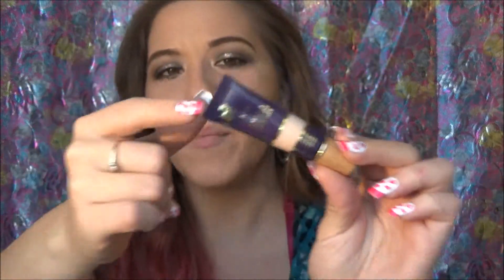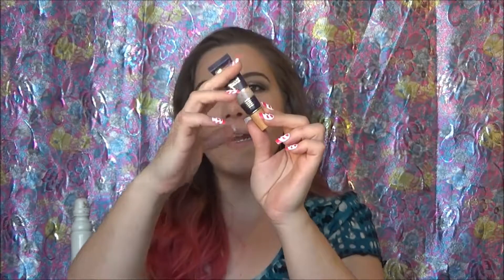OMG First Creasless Concealer Iv Ever Tried Tarte Maricuja Creasless Concealer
Hey Sweeties Sooooo today were guna talk about the best concealer ever . I have fell in absolute love with this concealer I strongly recommend you et a sample and try it out!!
 and my snap chat beauty198911 I post updates for new videos and  tons of makeup on my instagram!
Check these vid out if u want more of me